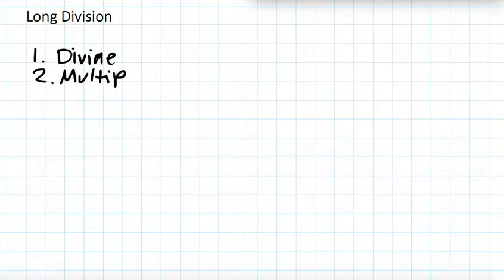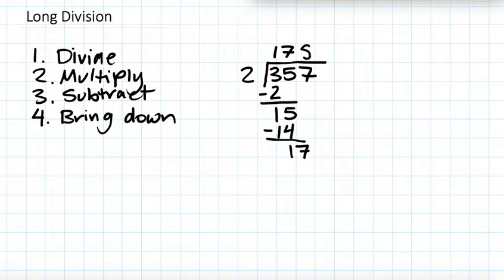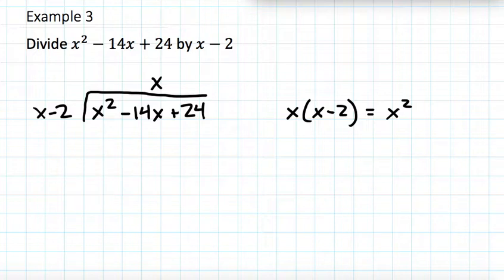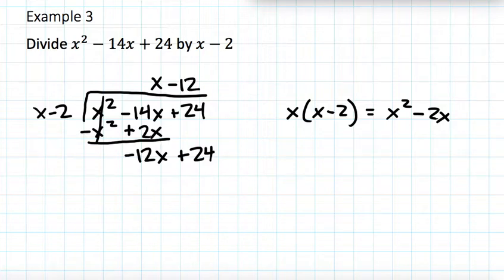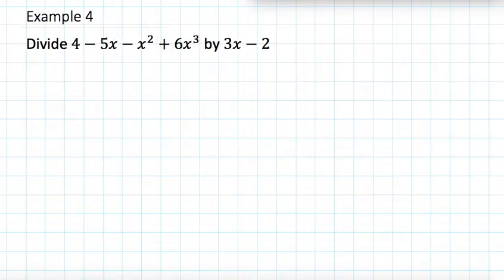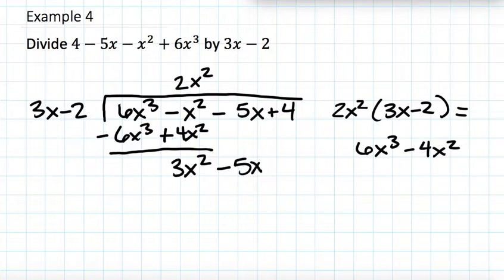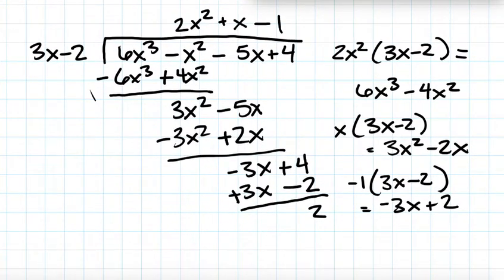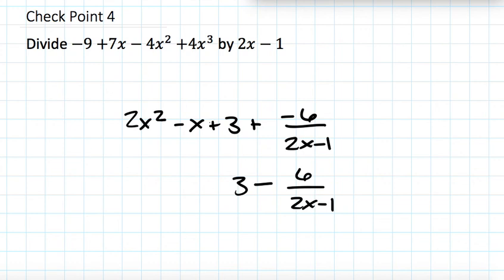Section 6.4 Part 2: Polynomial Long Division